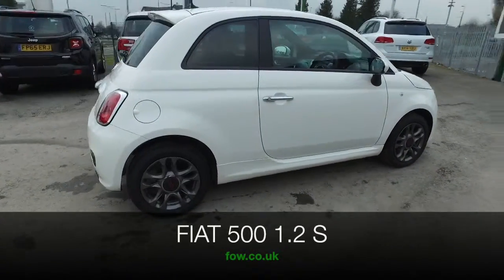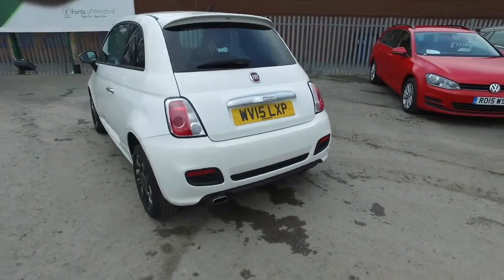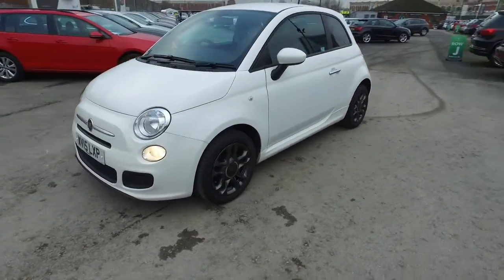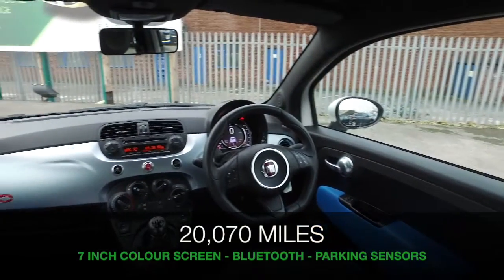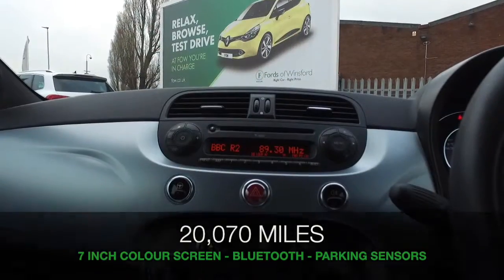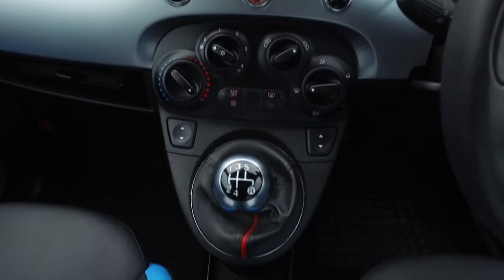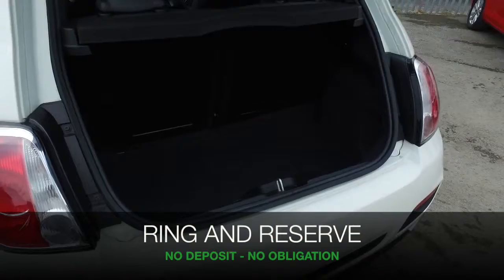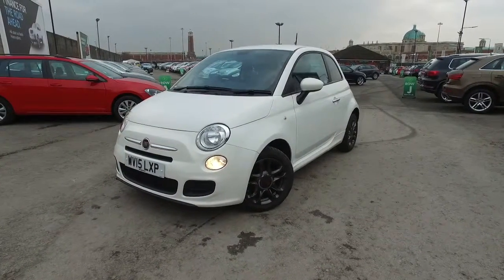FIAT S (2015) 1.2 S 3dr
DETAILS:
First registered: 01/03/2015
Current mileage: 20070
Registration: WV15LXP
Colour: White

This used car is for sale at Fords of Winsford Car Supermarket in Cheshire, UK